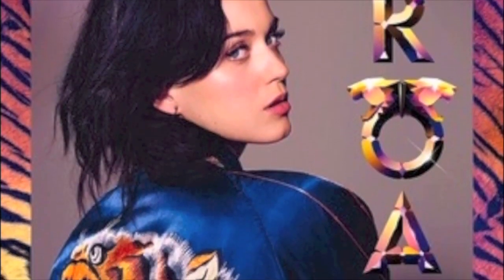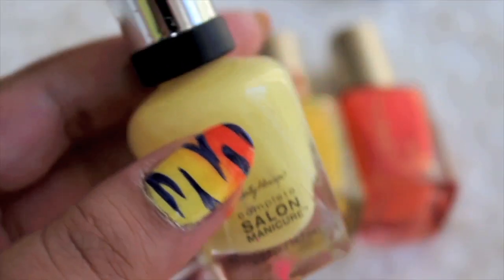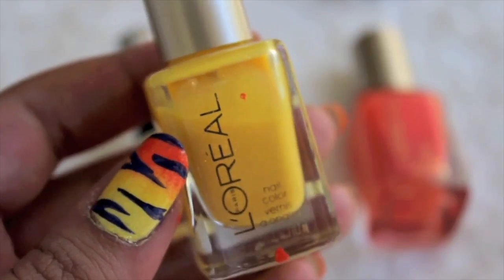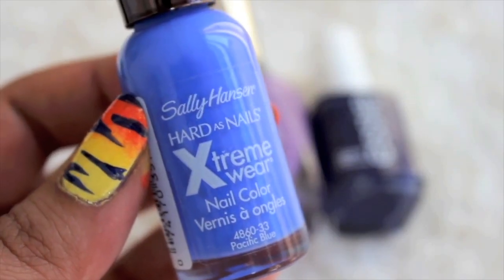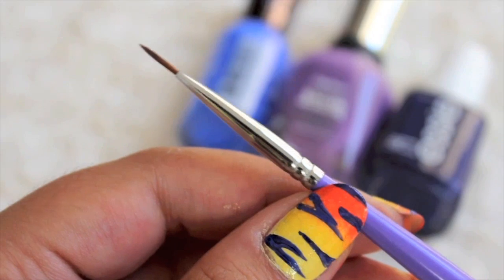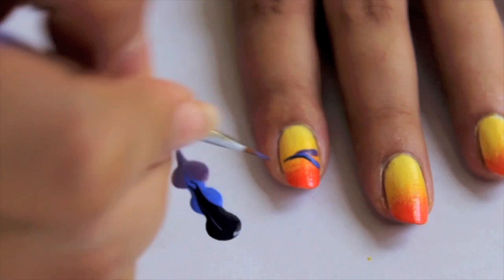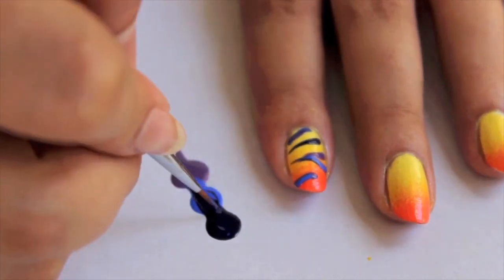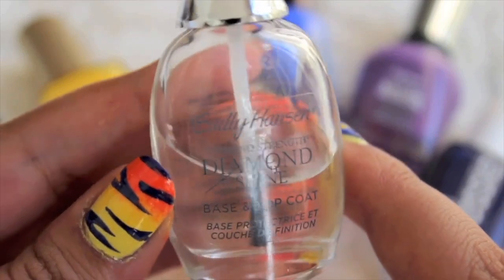Katy Perry - Roar ♥ Inspired Nails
*Sorry guys, had to reupload the video because of the music*
Hello!
This is my B-Day week,  I'm turning 25 on August 15th!!

 I'm uploading a lot of videos because I'm not gonna be in home for this week and I don't want to leave without posting any videos :) , Send me your photos if you recreate one of my tutorials.

Take care and see you in my next video
- Mafer

Use hashtag hellomaphie so I can see posts you tag me in, if your instagram is on private remember I can't see your photos if you tag me :/